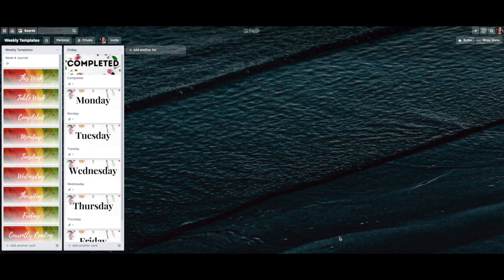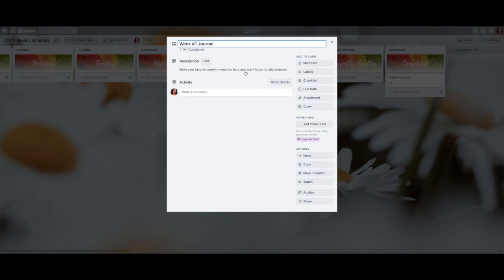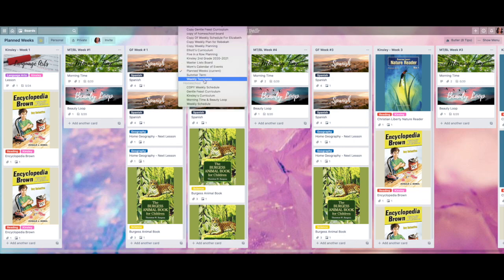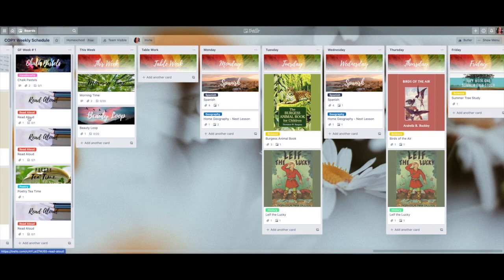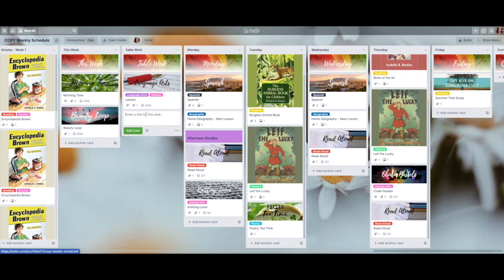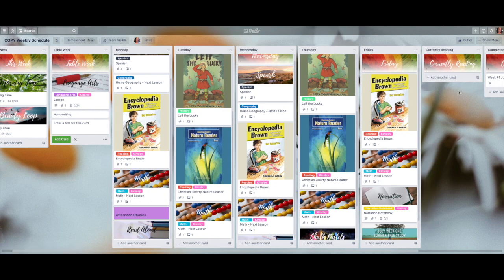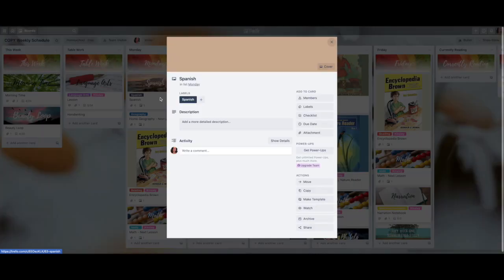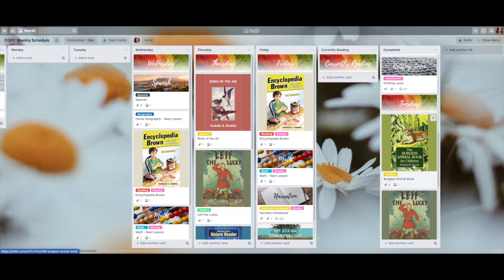Homeschool Planning with Trello Part 3 - Weekly Schedule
In this 3rd video of my Homeschool Planning with Trello series, I walk you through how I set up my weekly board and how my cards function for me with a master checklist. Put your homeschool on autopilot after your initial Trello board set up!